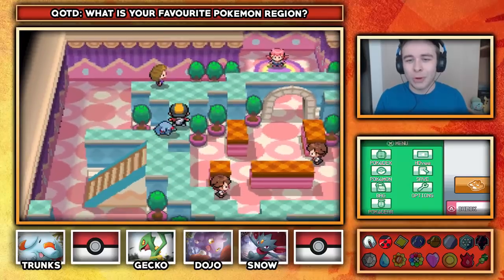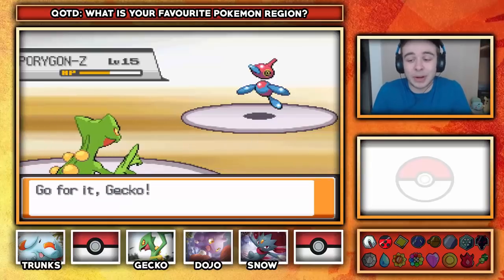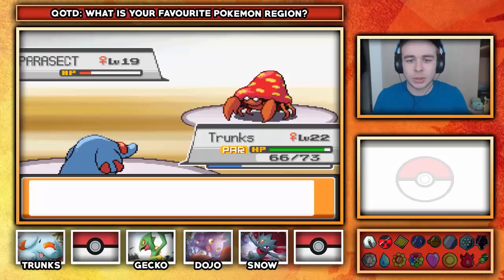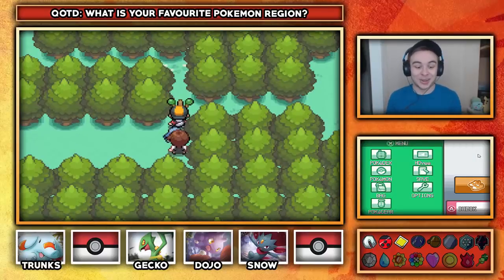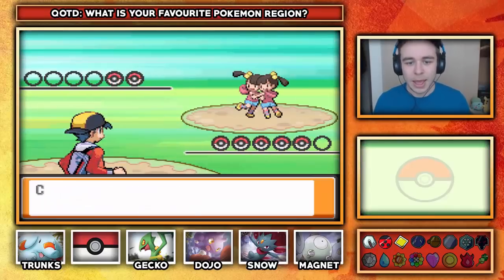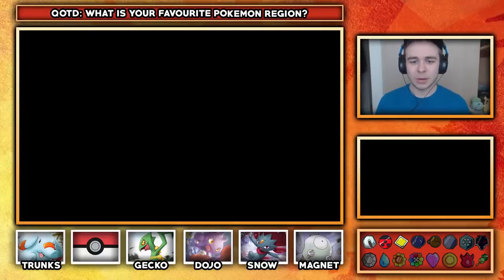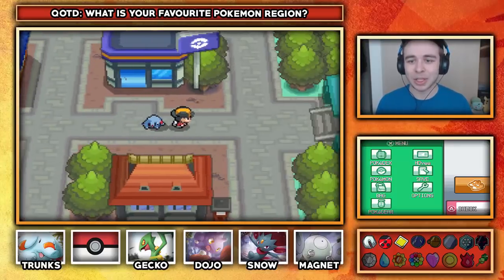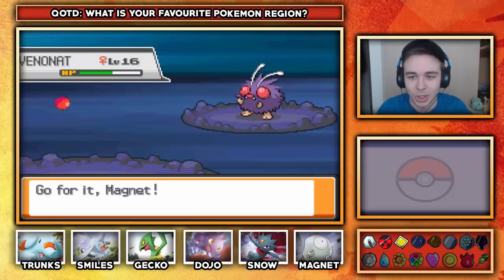A HEATRAN IS OUR ENCOUNTER! DO WE CATCH IT?! Pokemon Heart Gold Randomized Dicelocke Part 08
Our newest Pokemon adventure takes us back to the Johto region, but this time it comes with a huge quest! The new Pokemon let's play on the channel is a randomized dicelocke, meaning that everything is down to chance! This new type of nuzlocke is incredibly entertaining and so I hope you guys enjoy our journey through Pokemon HeartGold!

RULES:
1) When you choose your starter, roll a six-sided die.

1-2: The First One

3-4: The Second One

5-6: The Third One

Optional: Just choose which one you like, then roll a die and assign it that number.

2) When you enter a Area, roll a six-sided die. Remember this number.

3) The first Pokemon you encounter on that route will be assigned that number.

4) That Pokemon can now be the only number 2 in the whole team. Eventually you will catch enough Pokemon to have a 1,2,3,4,5, and 6 on the team... or be stuck soloing with just a 2 on the team, and ten 2's in your PC.

5) Other than your starter, all static or given Pokemon have a special rule. They do not count as the encounter for that area, but if caught, they require a sacrifice to be used. You must choose a Pokemon in the PC or the Party, and sacrifice it (Release or put in the Death Box). The static/given Pokemon then takes over that Pokemon's spot.

MY EXTRA RULES:

Every encounter I roll another dice, the outcome is:

1 - can't catch it and have to move on

2 - I have to look for another encounter then roll again

3 + 4 - I can catch it

5 - I can only use one Pokeball to catch it

6 - I get to reroll if I want too or can just catch normally

Hey Guys, HDvee here! If you're looking for videos on Ash Ketchum, Pokemon Top 5's, Pokemon Top 10's, Pokemon Theories or even Pokemon Let's Plays, then you've come to the right place. Pokemon Ultra Sun and Pokemon Ultra Moon are some of the best new Pokemon games we've ever seen, and so if you're looking for content on the two new Pokemon games, you've come to the right place! On my channel you can find videos to do with Pokemon Ultra Sun & Ultra Moon, videos on the Pokemon Sun & Moon Anime, Ash Ketchum videos, up to date Pokemon news videos, Pokemon Rom Hack & Fan game showcases and of course Pokemon Let's plays of the newest games! I hope you decide to stick around, and have an awesome rest of your day!

-Chance horan
-Winson Tjahjono
-DaHubbz
-Chris Maher
-Mark Wood
-Dave Smith
-Tom Borky
-Jonas Strand
-Mathias Poulsen
-Alex Renteria
-Geomium